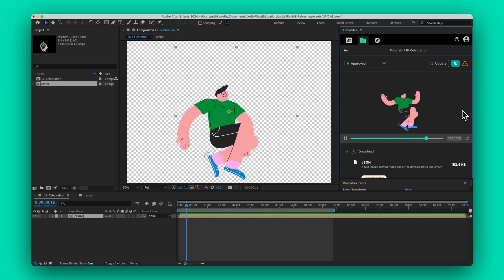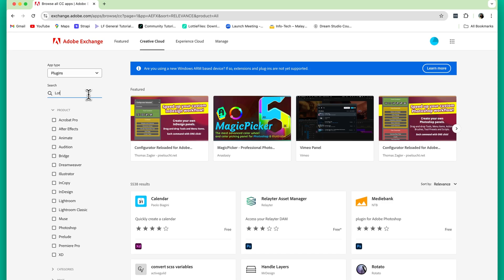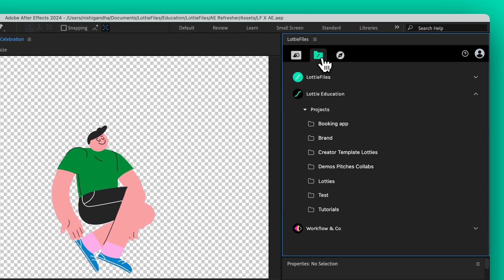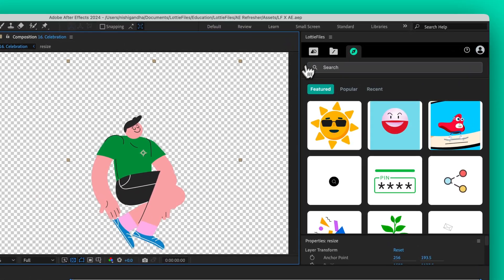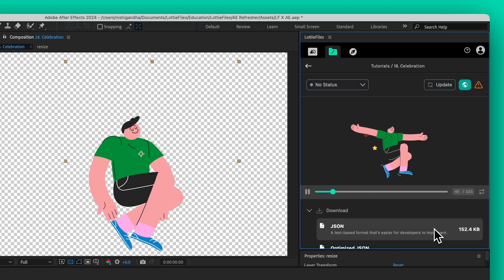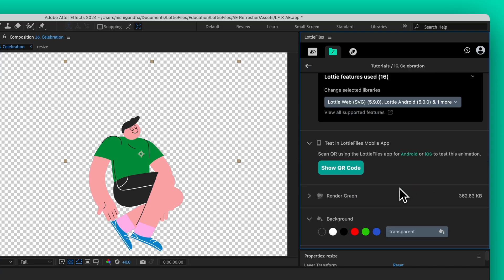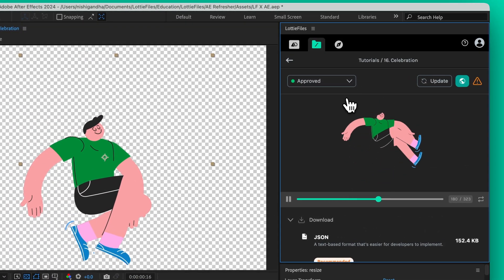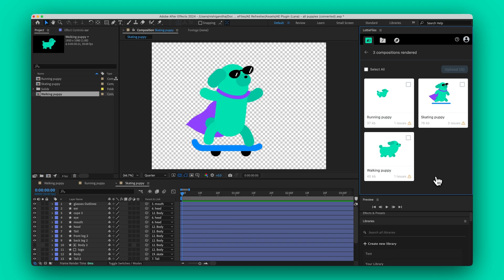Overview guide on LottieFiles for Adobe After Effects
In under 3 minutes, we'll walk you through everything you need to know about working with the LottieFiles for After Effects plugin and creating Lottie animations.

Timestamps
00:00 Introduction
00:14: Installing plugin
00:41 Overview of the plugin panels
01:08 Lottie Feature checker
01:35 Preview with QR code
01:52 Add background colour
01:56 Download animation
02:20 Bulk render